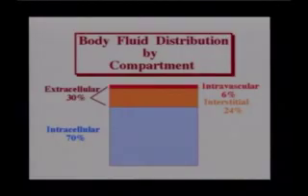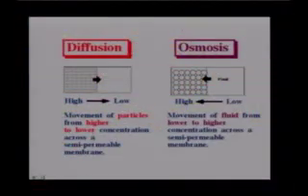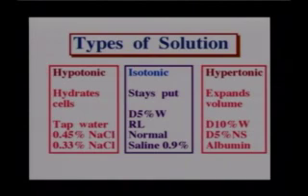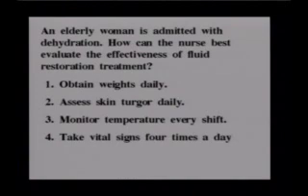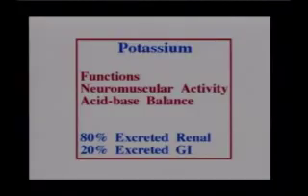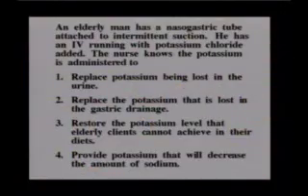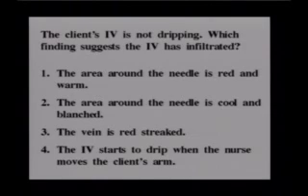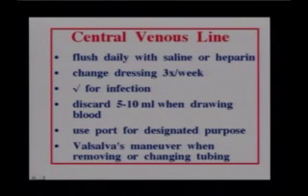RN03 Essential Concepts 2 1 Fluid & Electrolytes